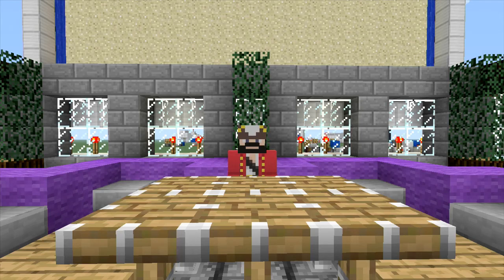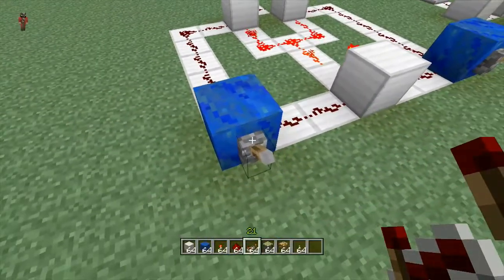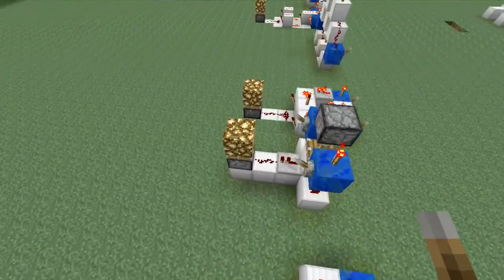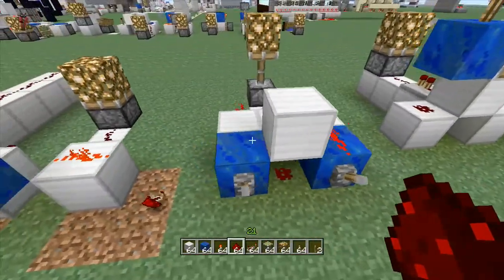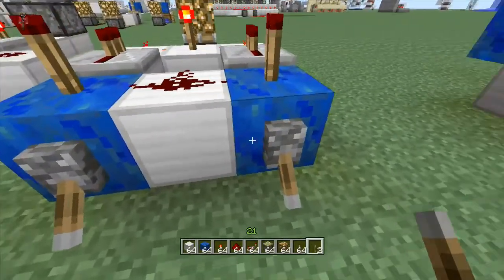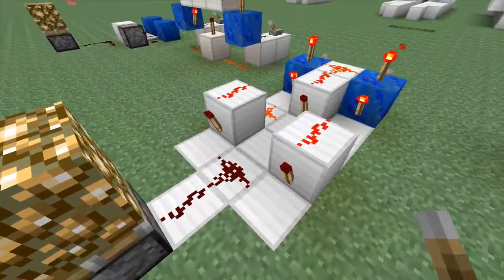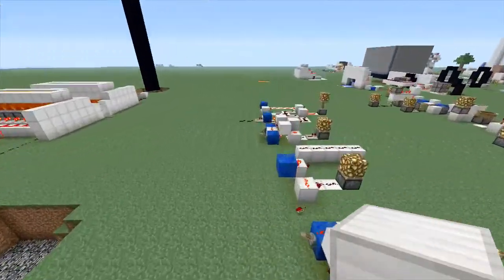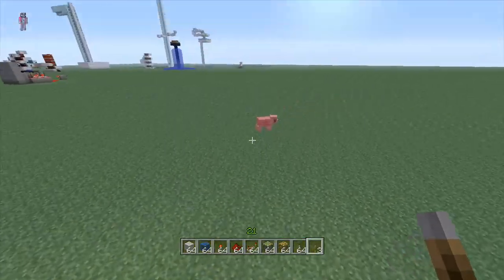X-OR Gates 101 - Minecraft Xbox 360/PS3 - [Tutorial]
In this video (Requested By: Minecraft Maker) we are going to show you how to go about building several different X-OR Gates... What do they do you ask? They allow you to have a dual lever thingy!

Bam!™